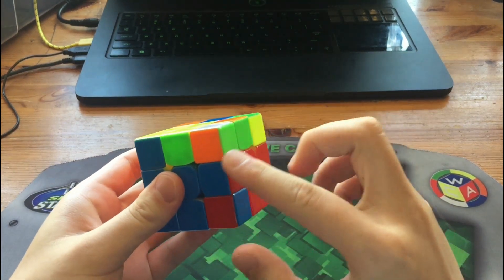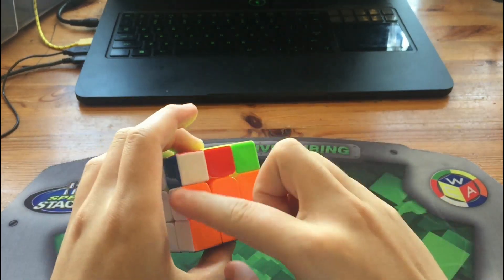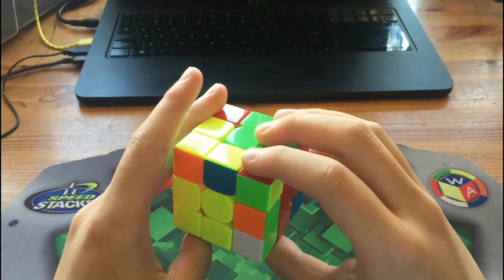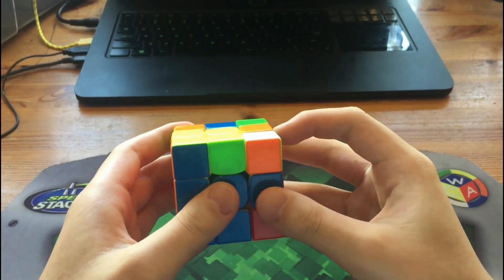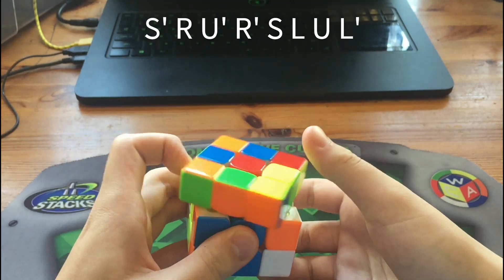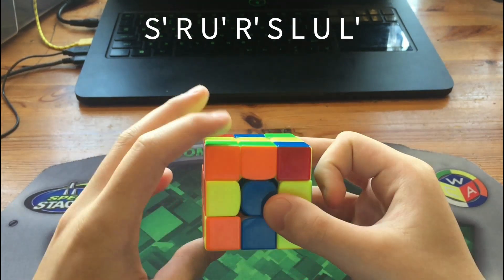A Cool F2L Algorithm! (Empty Slot)